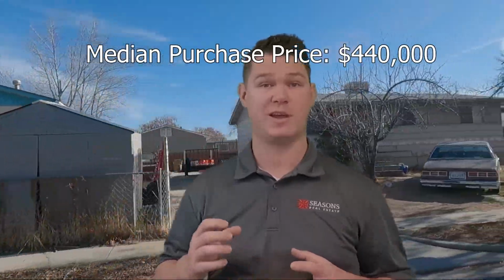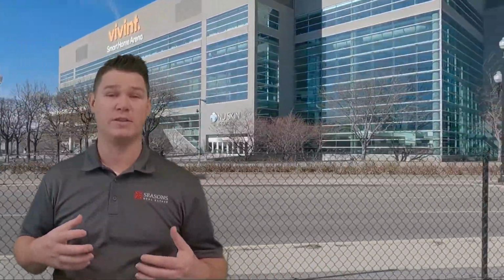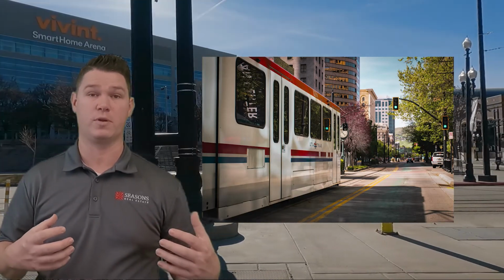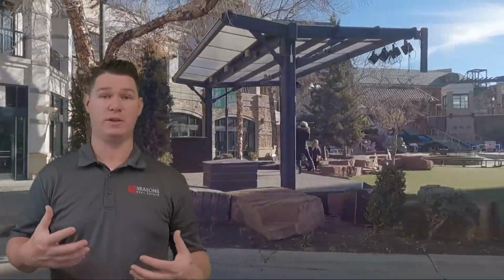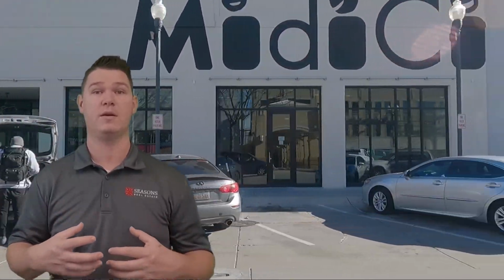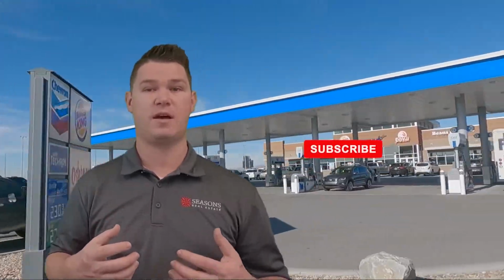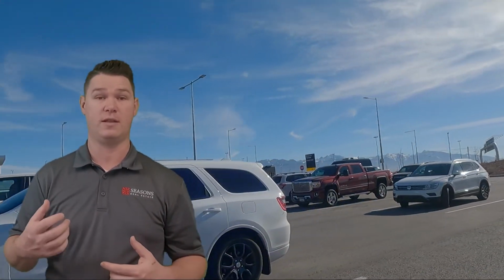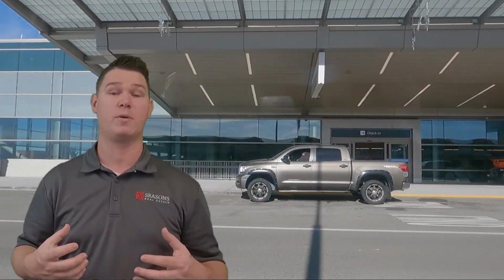Moving To Salt Lake City, Utah Part 2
In this video we are going back to Salt Lake City, Utah to explore the south and west side of the city. See the sites, streets, and talk about the houses and things to do in this area. If you haven't seen it already, check out the first part of this video

Welcome to Utah Homes by Seasons Real Estate!
We love being able to provide educational and informative content around everything that is Utah and Real Estate.

We are a top producing Real Estate Team right here in the heart of the Wasatch Front and have helped hundreds of familys buy and sell homes.